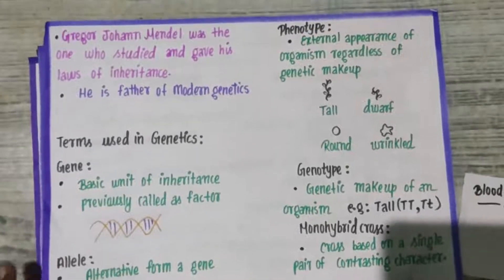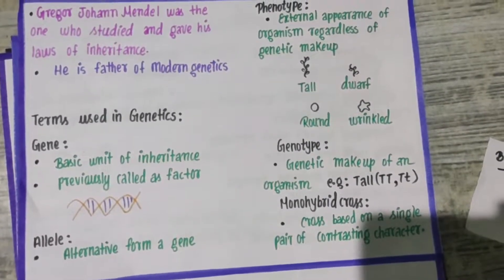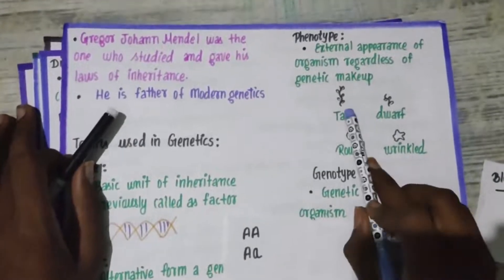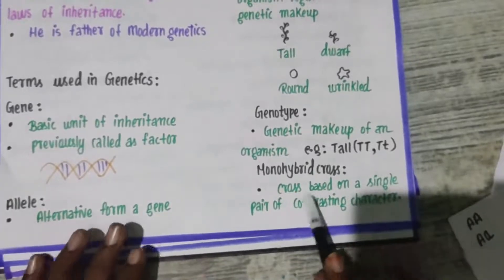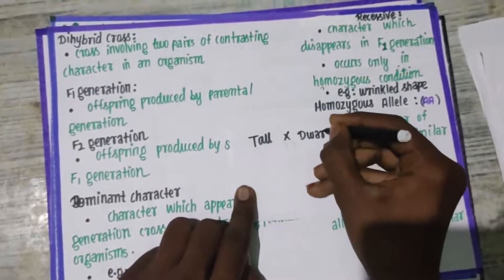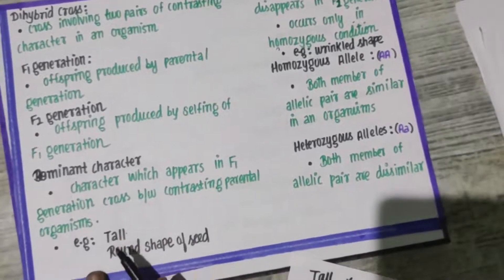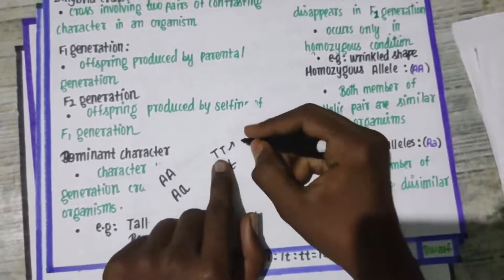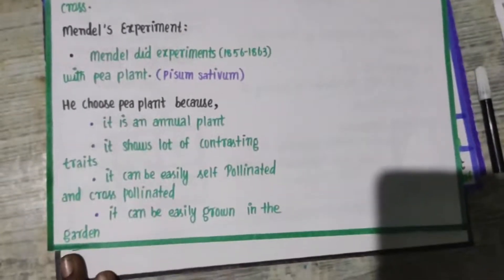CBSE class10 science term2 biology chapter9 heredity and evolution part2 terms in genetics